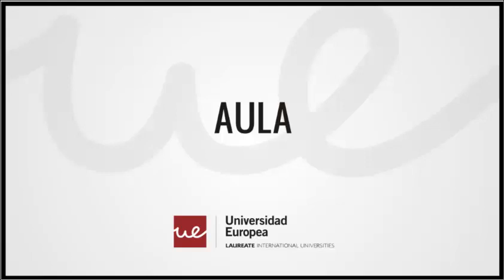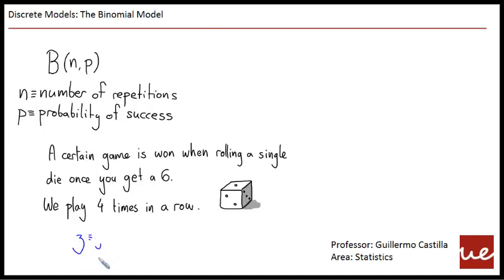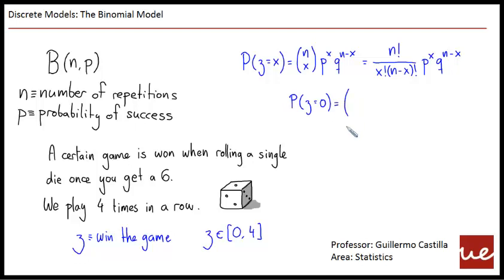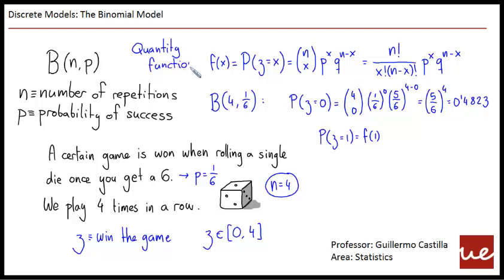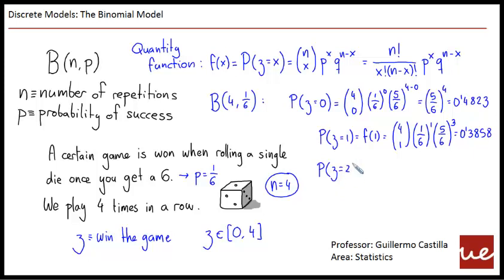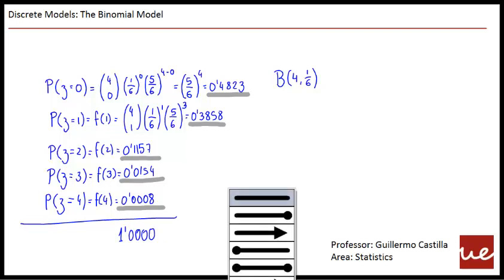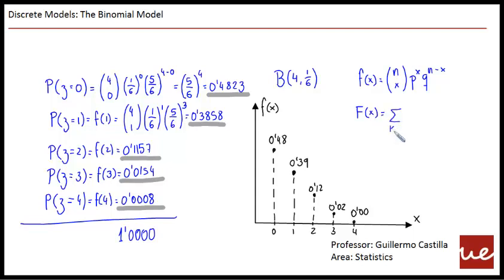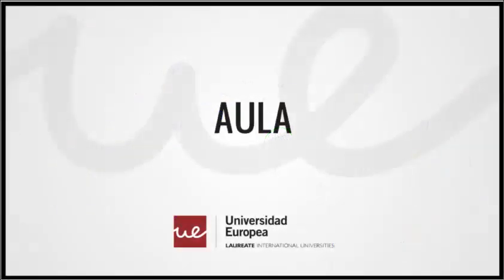AULA UE - How the Binomial model works